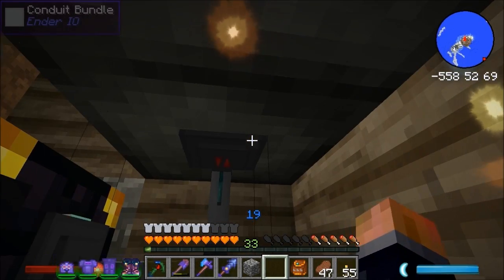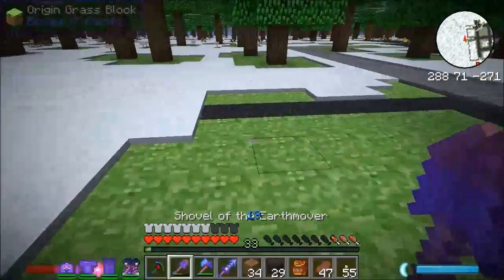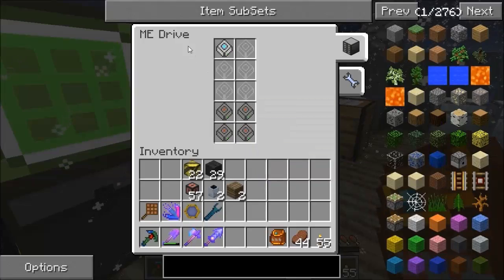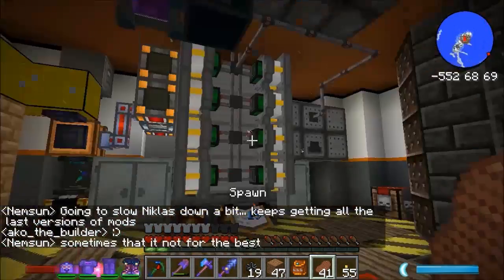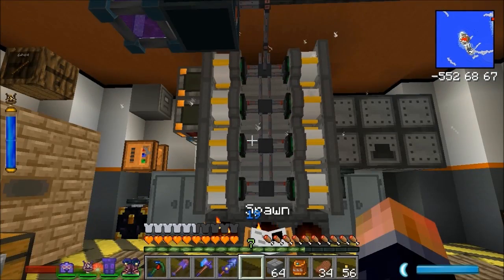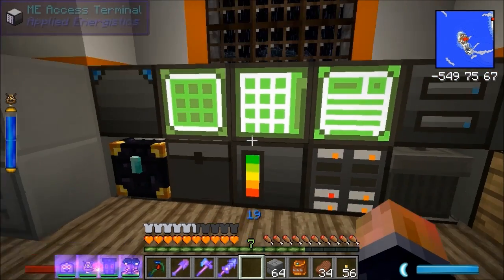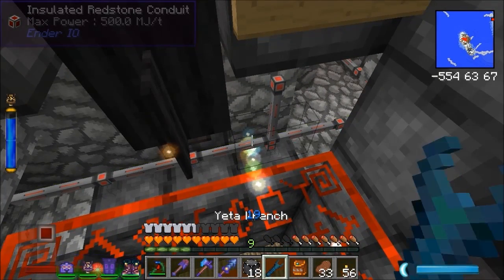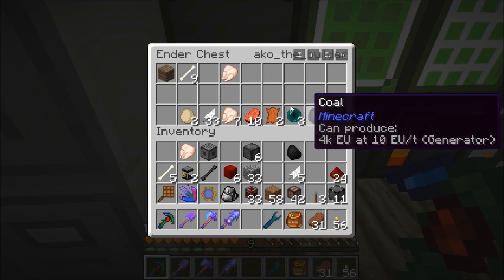Utopia³ S02E14 - Update Causes Boiler Issues and Automating Mob Grinders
(Utopia³ Server - Minecraft 1.6.4)

The Utopia³ Mod pack is not available for Download on any Launcher.